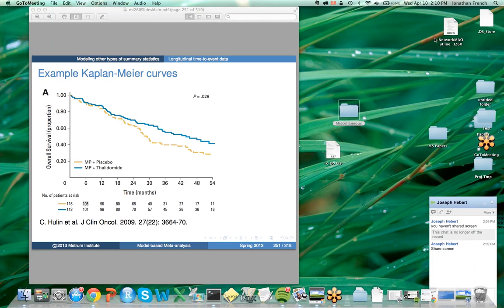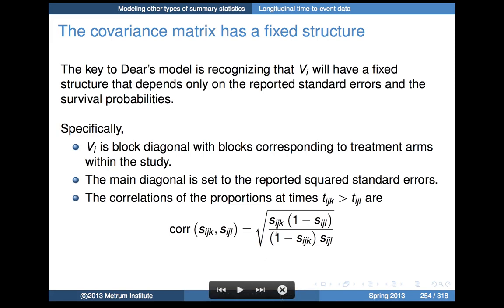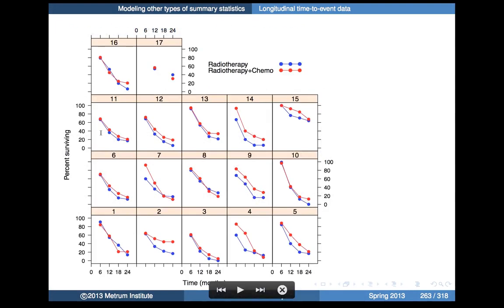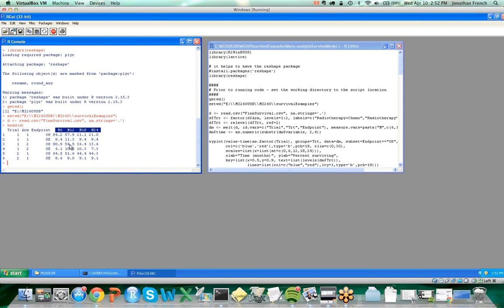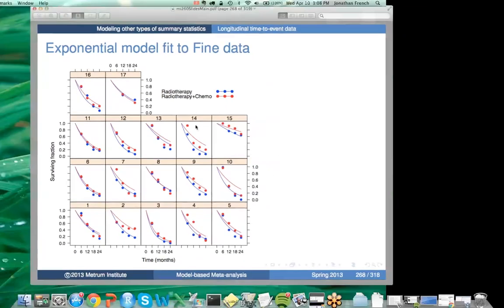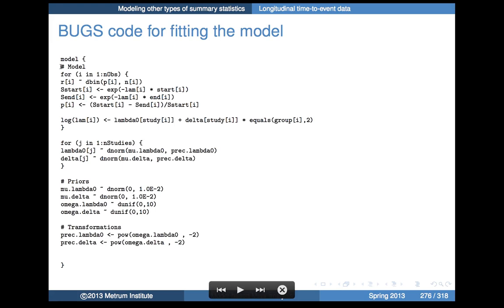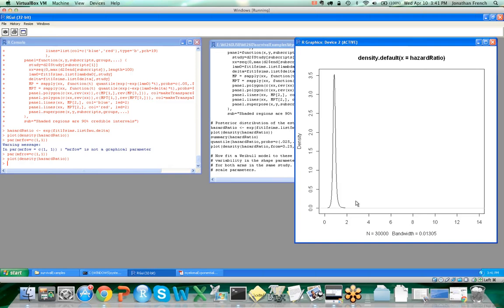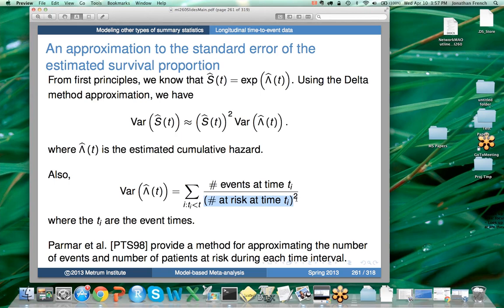17 Lecture - MI260: Bayesian MBMA to Support Decision Making in Drug Development (2013)